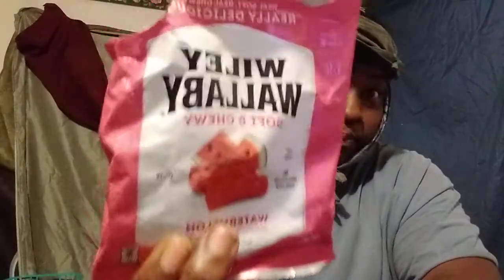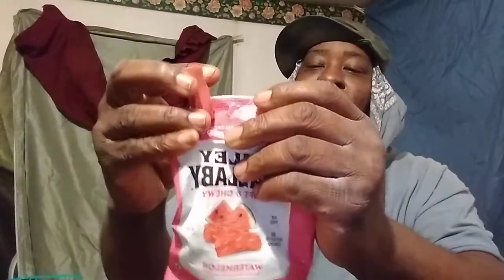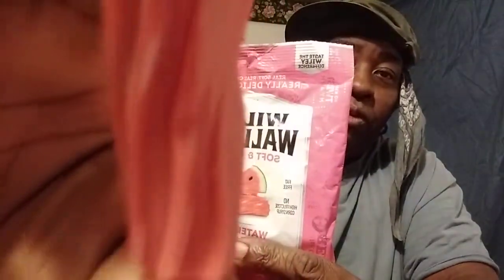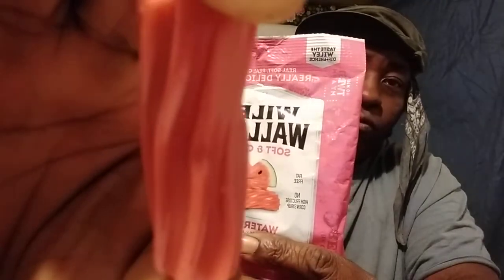will wallaby sift chewy watermelon 🍉 candy 🍬 review